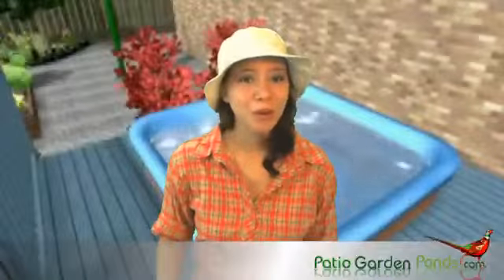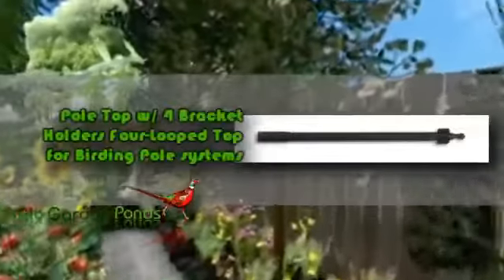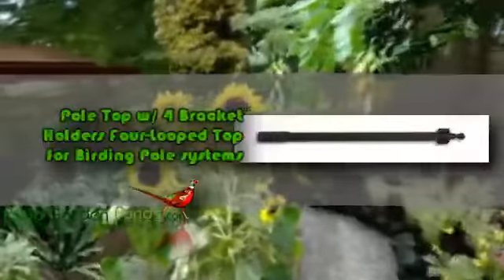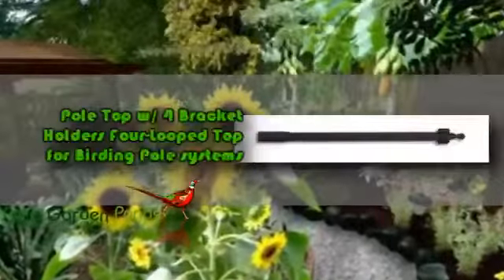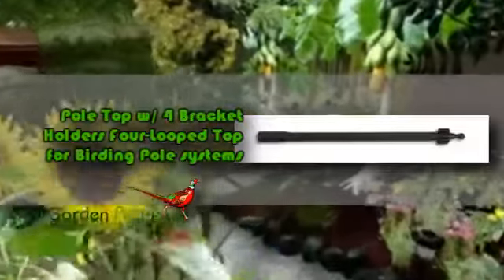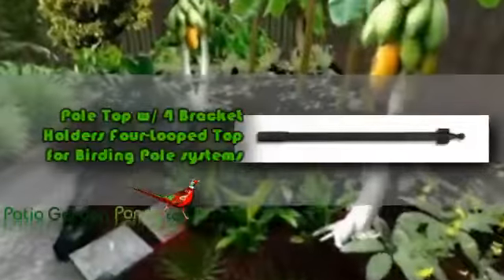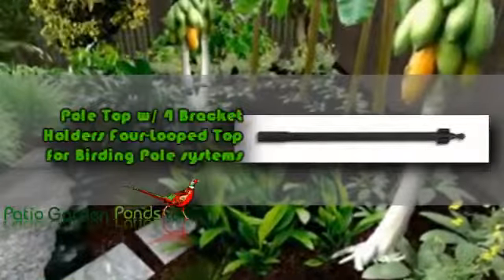Birding Pole Top w/ 4 Bracket Holders, Four-Looped Top for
If you are looking for a bracket holder then Achla Designs Pole Top w/ 4 Bracket Holders, Four-Looped Top for Birding Pole systems will be the perfect fit for you.  This is a four-looped top for birding pole systems and bird bath.  The finish is in elegant black powder coat that will attract lovely birds and people as well; don't be satisfied with your old, rusty bracket holder which can give in anytime.